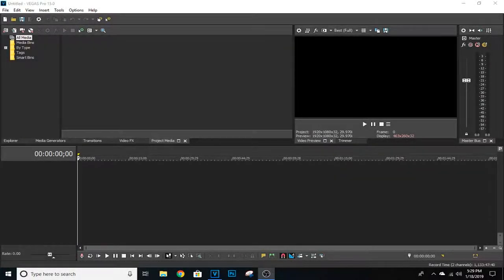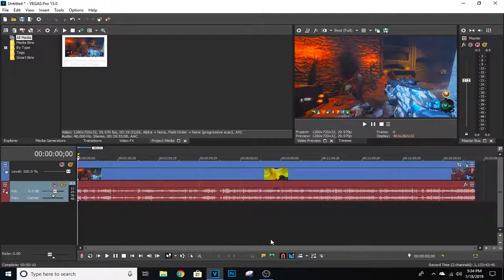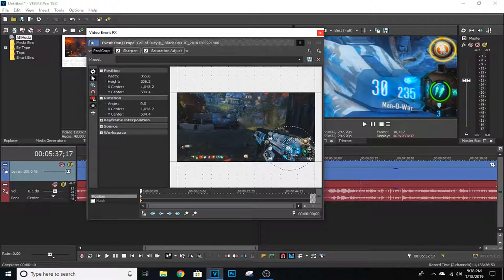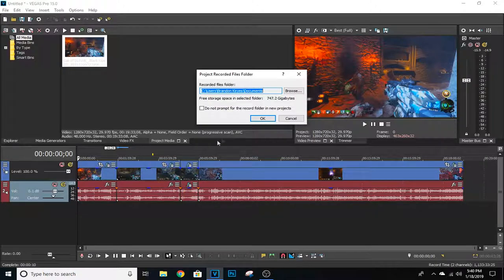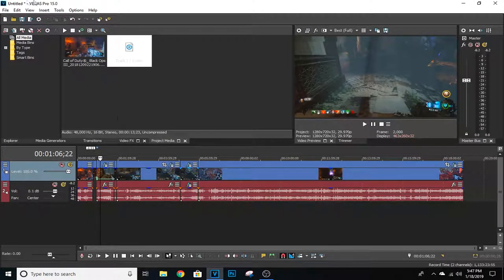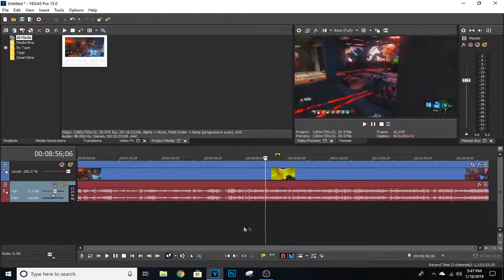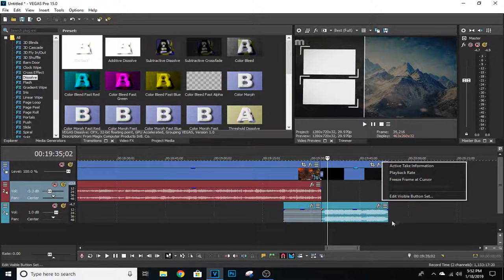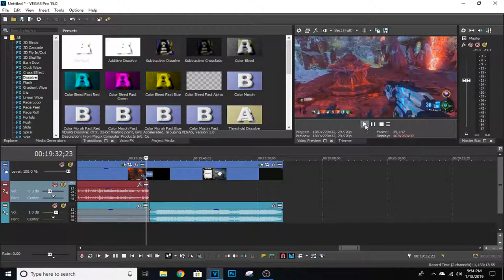How To Edit On Sony Vegas 15 (The Basics!)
Few basic thing we go over to help you edit videos!